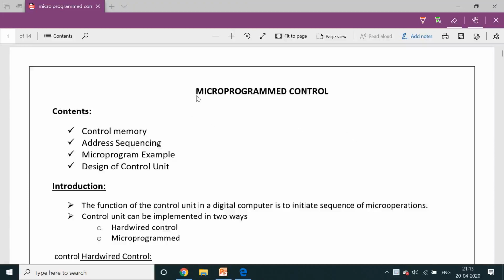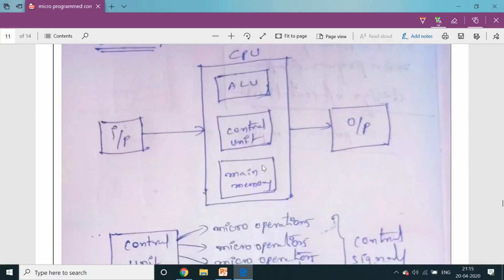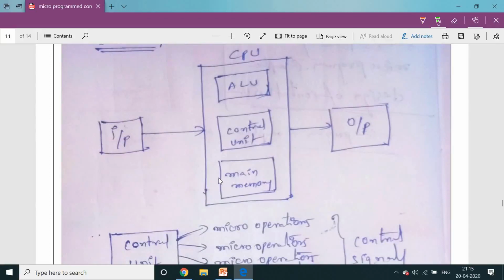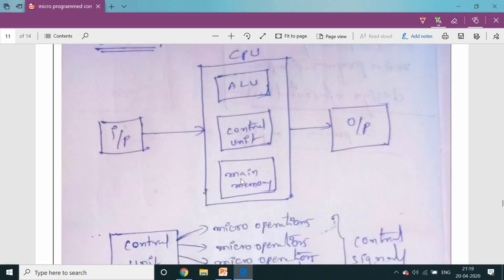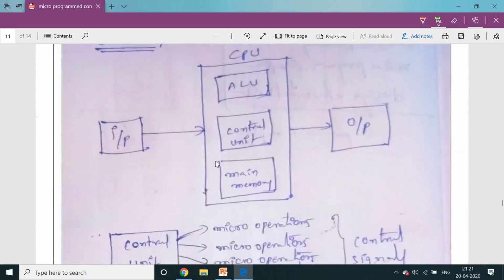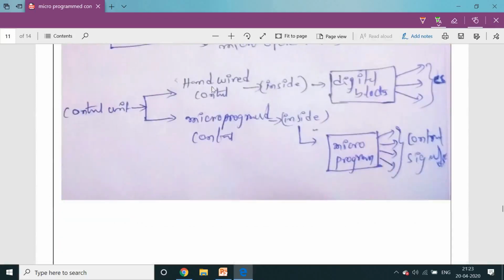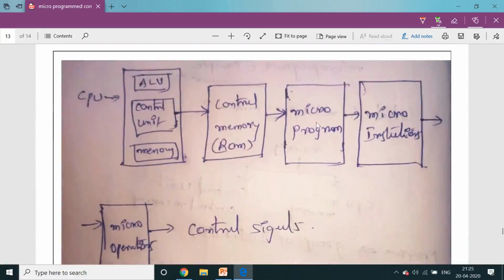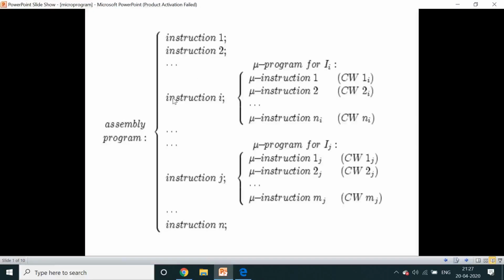Introduction to Micro programmed Control Unit #8| Computer Organization